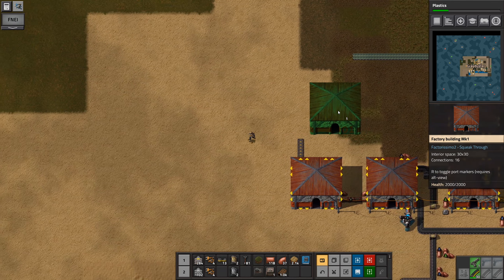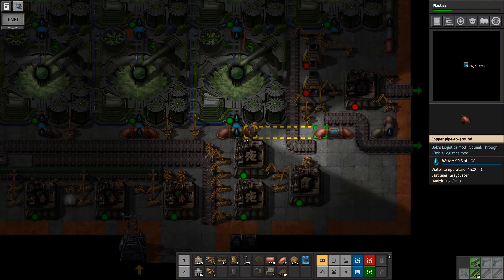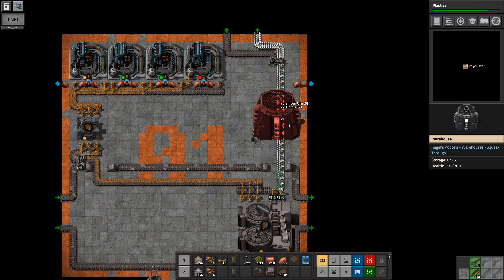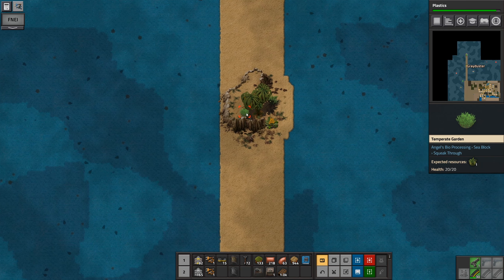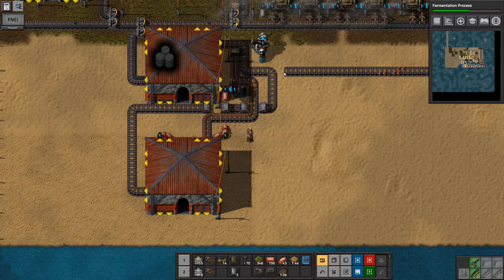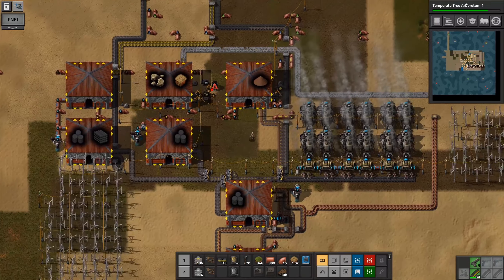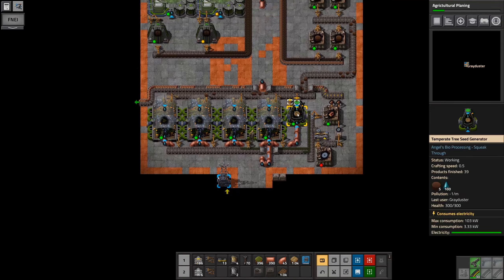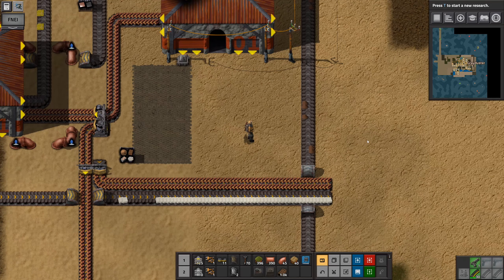Seablock 0.17 E22 - Bio Resin and Life Science Packs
Time to head towards advanced circuits with more of the precursors, with bio-resin and farms!